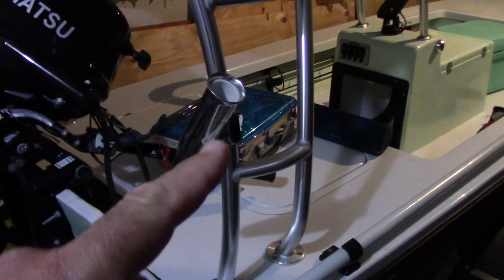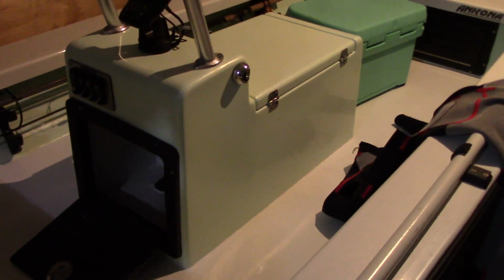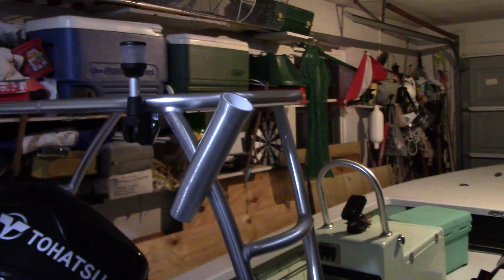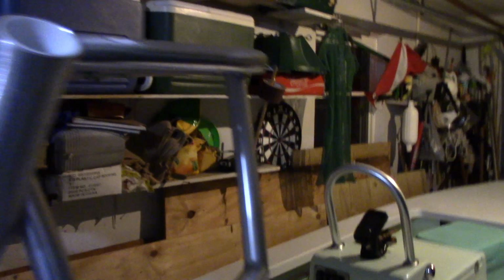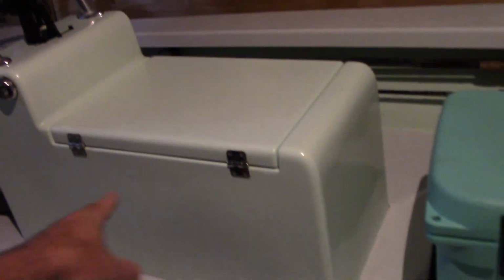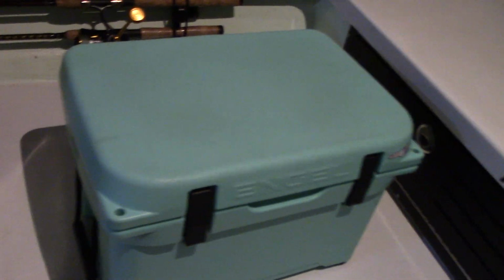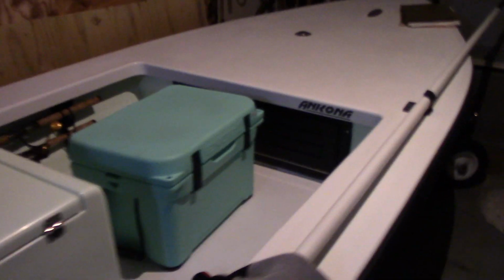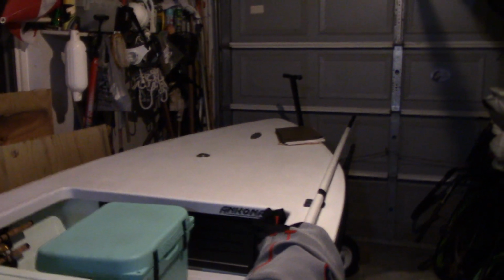Ankona Shadowcast 16, Micro Skiff 2 Year Update, Still the Perfect Boat for Me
In this video, we take a look at my Ankona Shadowcast 16 Micro Skiff which I purchased in 2018, this thing is a dream come true of a boat!  It has solved all my fishing problems!

We fish ponds, lakes, rivers, lagoons, bays, AND the ocean.  Once thing you can count on, we will catch a good time.

▬▬▬▬▬▬▬ $500 - $35,000 BOAT & PERSONAL LOANS ▬▬▬▬▬▬▬

Boat Loans here, It's Easy To Get A Personal Loan at PersonalLoans.Com

▬▬▬▬▬▬▬ GREAT SMALL FISHING BOATS ▬▬▬▬▬▬▬

Small Kayaks, Canoes, and More at Bass Pro Shop

▬▬▬▬▬▬▬ BOAT BIMINIS & COVERS ▬▬▬▬▬▬▬

▬▬▬▬▬▬▬ FANTASTIC FISHING BOOKS ▬▬▬▬▬▬▬

The Tarpon Book: A Complete Angler's Guide Book

Randy Wayne White's Ultimate Tarpon Book: The Birth of Big Game Fishing

Fishing Florida's Flats: A Guide to Bonefish, Tarpon, Permit

Lords of the Fly: Madness, Obsession, and the Hunt for the World Record Tarpon

▬▬▬▬▬▬▬ FLORIDAFISHYFINGER FISHING ROD & REEL COMBOS ▬▬▬▬▬▬▬

Penn Battle II 5000 Spinning Reel Combo, Surf, 8 Feet, Medium Power

Penn Beach Fishing Rod and Reel Combo

Penn 115 L2 Senator Fishing Reel, Star Drag, 700 yds / 50 lbs

Penn Squall Lever Drag Combo

Penn Squall 30 Level Wind Fishing Rod & Trolling Reel Combo, 6.5 Feet

▬▬▬▬▬▬▬ PENN FISHING RODS ▬▬▬▬▬▬▬

Ugly Stik GX2 Spinning Rod

Ugly Stik Bigwater Casting Rod

Ugly Stik Elite Spinning Rod 7' Medium Rod

▬▬▬▬▬▬▬ PENN FISHING RODS ▬▬▬▬▬▬▬

Penn Battle II Spinning Reel, 3000

Penn Slammer III Spinning

Penn SQL50LW Squall Level Wind

▬▬▬▬▬▬▬ PENN FISHING REELS ▬▬▬▬▬▬▬

PowerPro Power Pro Braided Spectra Fiber Fishing Line, 15 Lb/500 yd, Moss Green

Power Pro SSV2 50 Lb 300 Yd Blue

Power Pro Spectra, 500 yd. Spool, 30 lb., Green

▬▬▬▬▬▬▬ FLORIDAFISHYFINGER FISHING LURES ▬▬▬▬▬▬▬

Yo-Zuri Crystal Minnow Sinking Lure, Holographic Redhead, 5-1/4-Inch

Yo-Zuri Hydro Minnow LC Floating Lure, 6", Black Silver

Matrix Shad Fishing Lure

Bass Assassins Lead/Red Eye 1/4-Ounce Jighead Lure-Pack

Rapala X-Rap Saltwater 14 Fishing lure, 5.5-Inch, Olive Green

▬▬▬▬▬▬▬ ESSENTIAL BOAT SAFETY ITEMS ▬▬▬▬▬▬▬

ACR Global Fix V4 Cat 1 EPIRB, Programmed US Registration

Surviveware Waterproof First Aid Kit for Boating

Holy Stone HS210 Mini Drone RC Nano Quadcopter, Tiny Training Drone

DJI Mavic Mini "Fly More" Pack, HD Video

DJI Mavic Air 2 "Fly  More" Pack, HD 4K Video